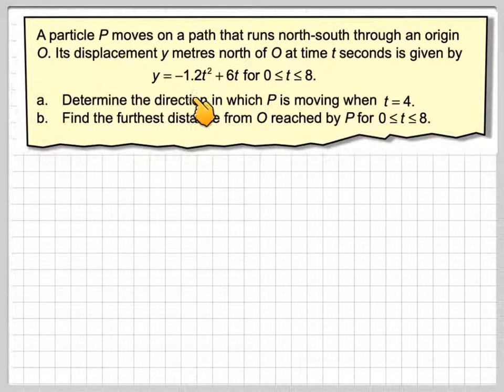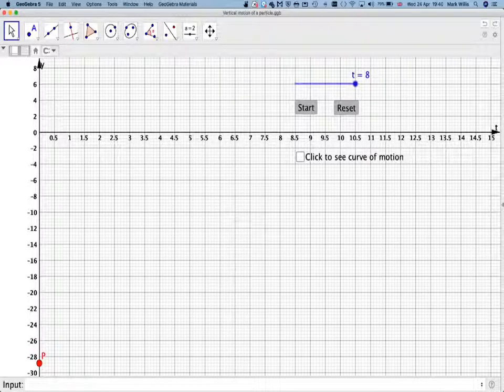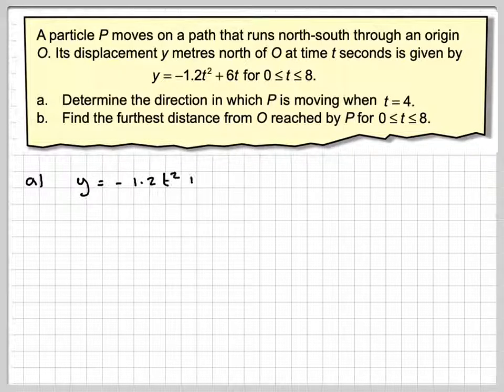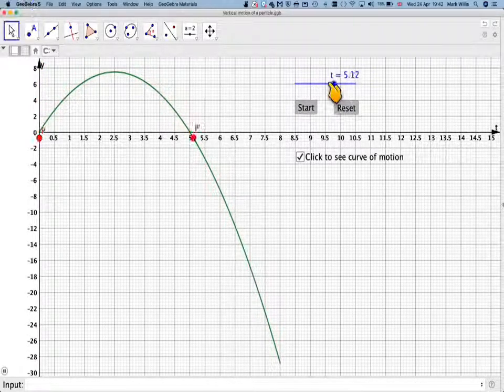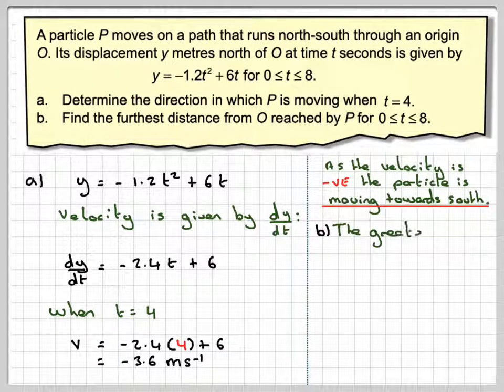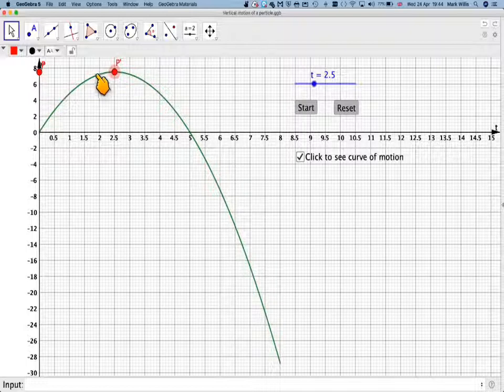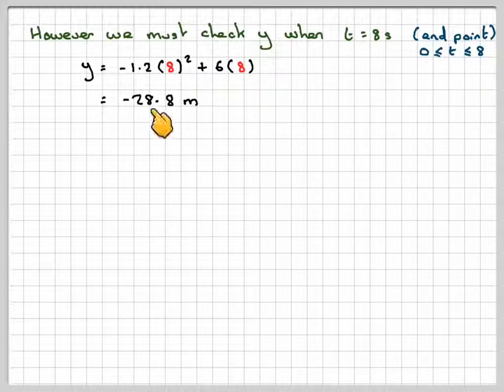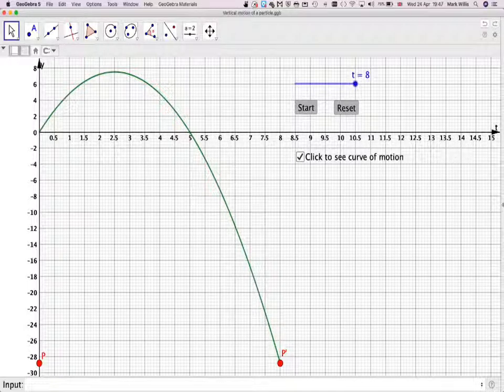The distance of a particle from the origin O